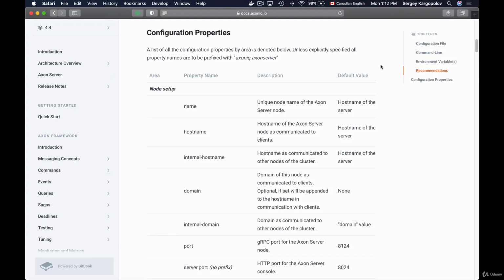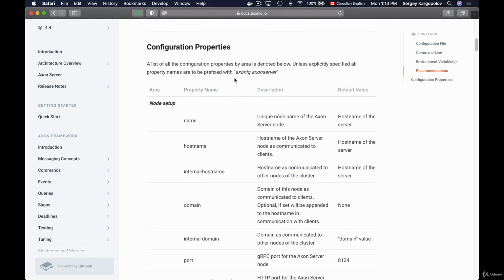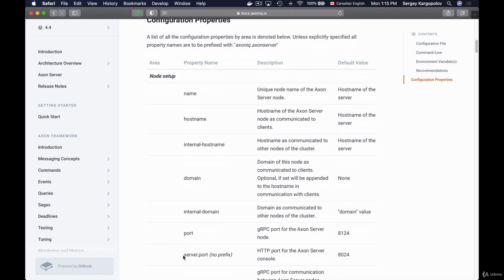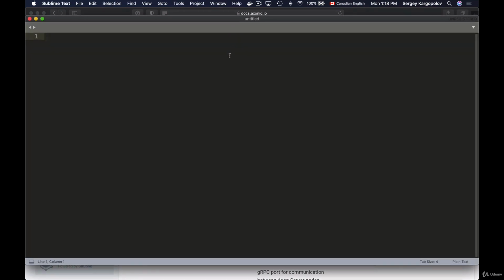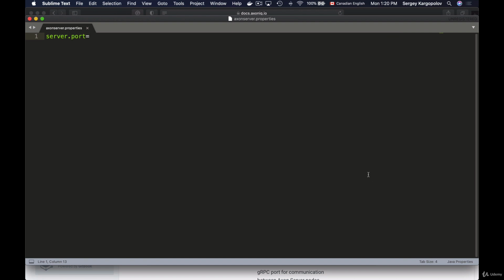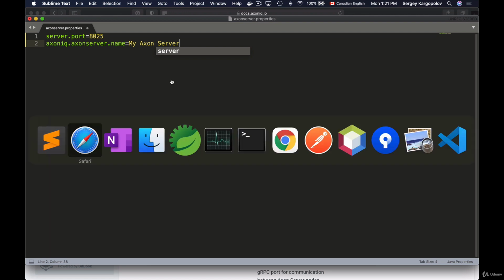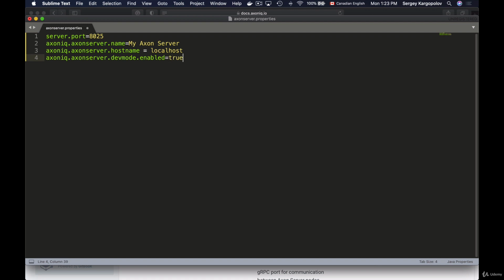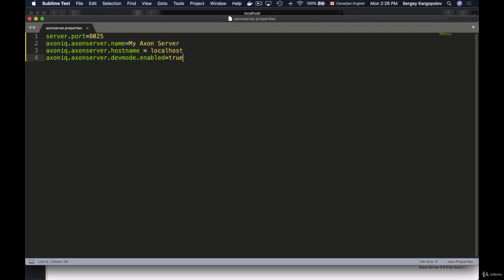028 Axon Server configuration properties